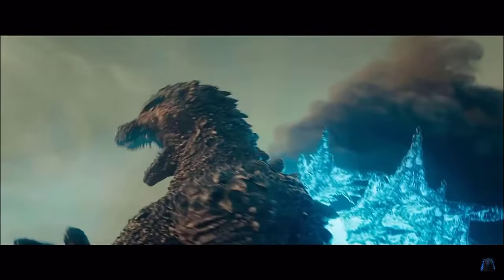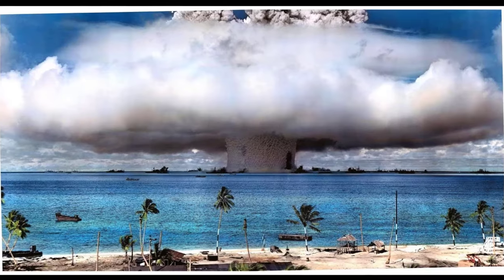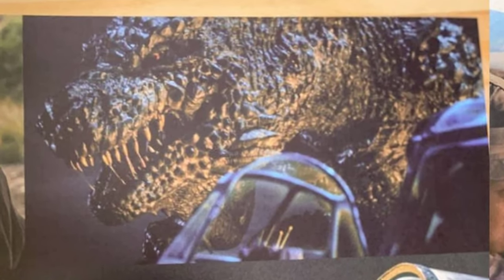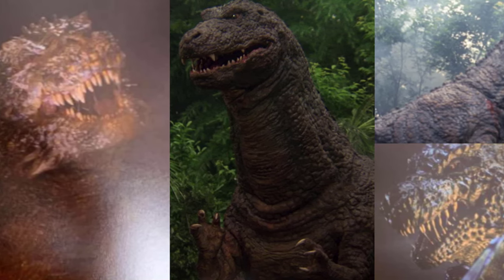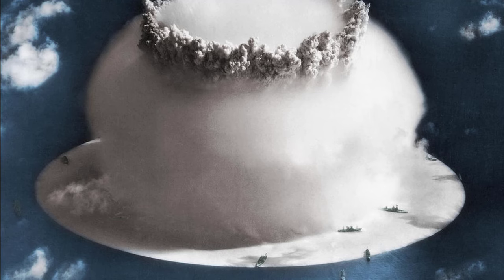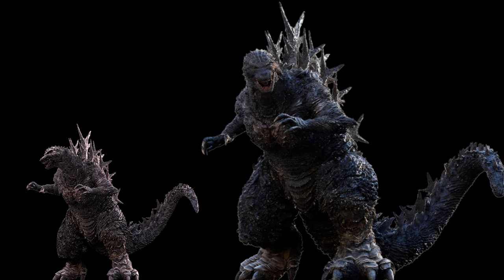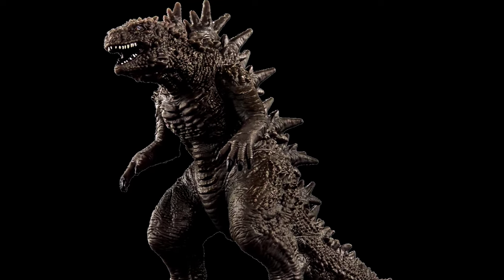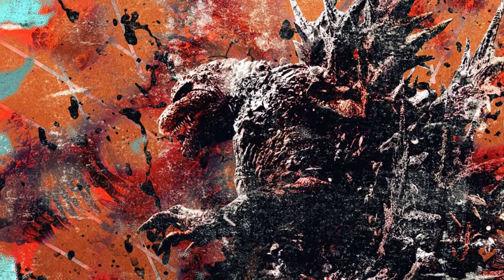How did Godzilla Minus One Mutate - Origins Explained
So, where did Godzilla minus one come from? In the movie, this Godzilla was seen first in the opening scenes as a giant dinosaur like monster called Gojira by the locals of Odo island in the pacific. For, those who are new to the Godzilla lore, Odo island is a fictional island separate from the Japanese chain of islands and is situated somewhere in the pacific. This place is most notable for being a part of the first Godzilla movie ever, as the place where the first sighting of the OG Godzilla was reported in the movie. Anyway in Minus one, Gojira there was known to the natives as a sea monster that at times appears and brings up deep sea fish to the island. Whether or not it lived in harmony with the natives is unknown but judging by its fierceness towards humans, it probably was a very territorial animal and it might have harbored hatred towards humans due to world war 2.
Anyway, this dinosaur like creature is of course a Godzillasaurus which is an inspiration from the heisei origin story mixed with the showa location, since it was Lagos island that was the home of the godzillasaurus’ in the 1984 movie. The First Interaction in Minus one was in 1945 between the Japanese soldiers and this dinosaur like Godzilla, which was not yet mutated resulted in most of the Japanese being killed yet not eaten or consumed meaning it was acting territorially or out of pure hatred. The only survivors of this ordeal was Tachibana and Shikishima, who carried something known as survivor’s guilt after seeing their comrades dead while they still lived on. Anyway, this theme would carry the movie forward and set the tone of the story arc as well.
A year later after the second world war ended with the atomic bombings of Hiroshima and Nagasaki, the US and the USSR went into the beginnings of a state of cold war between them. The US would start to test nukes in the pacific, in the bikini atolls. These were named Operation Crossroads and were a pair of nuclear weapon tests conducted by the United States in mid-1946. They were the first nuclear weapon tests since Trinity  and the first detonations of nuclear devices after Nagasaki. The purpose of the tests was to investigate the effect of nuclear weapons on warships but unfortunately in the movie, these were also the genesis of Godzilla. The radiation from these tests, mutated the godzillasaurus on Odo island which is situated near the test sites. And from this, the godzillasaurus became Godzilla, which grew way bigger and developed strange new abilities like shooting an atomic breath and having a rapid regeneration factor as well as developing a sinister and evil intention towards humans, probably the same hatred it had as a dinosaur but magnified ten times